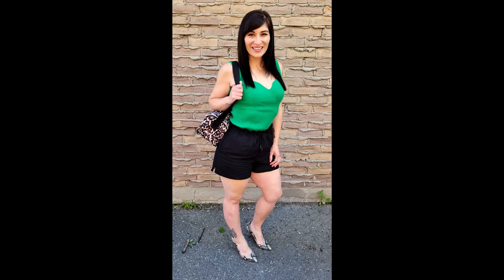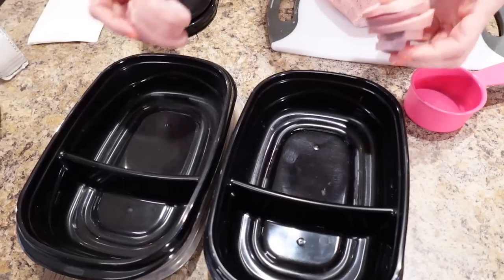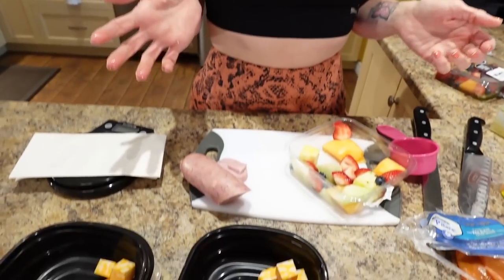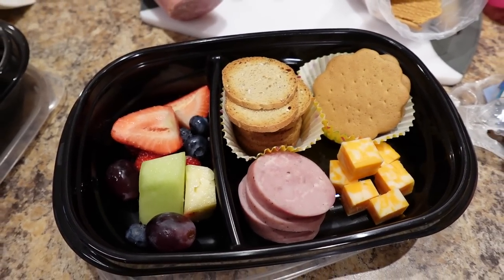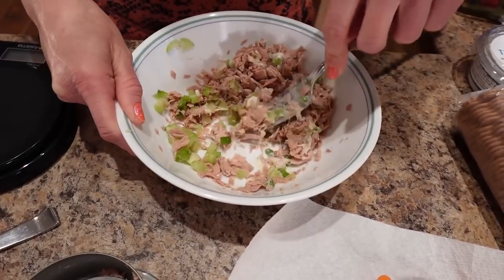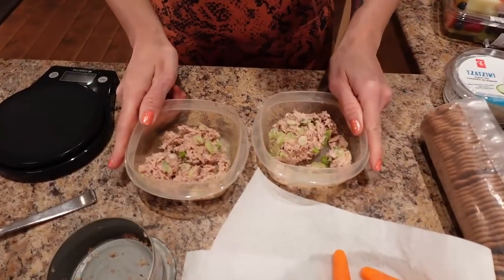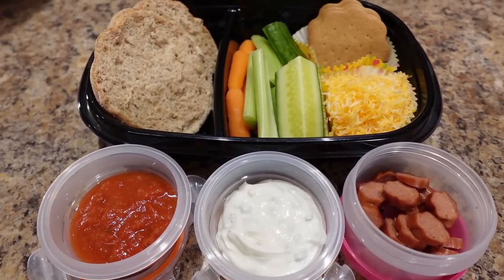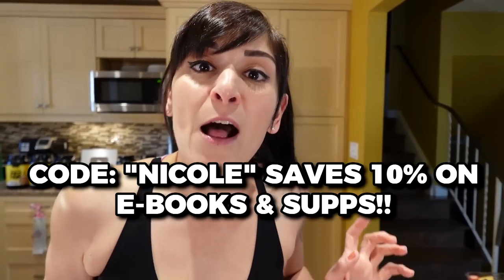I ate these NO COOK Lunches to LOSE 130 POUNDS (Meal Prep)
Welcome back to another how I lost 130 pounds healthy lunches meal prep video.  Today I show you how I eat what I want everyday and use portion control to meet all my weight loss goals.  These 3 simple healthy no cook lunches have been a staple in my diet for almost 10 years.